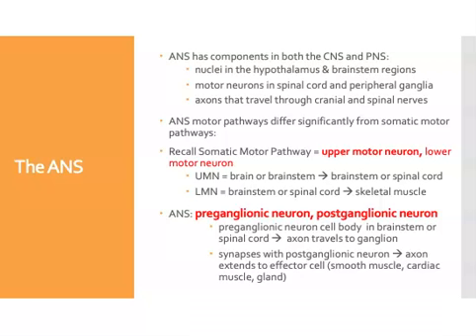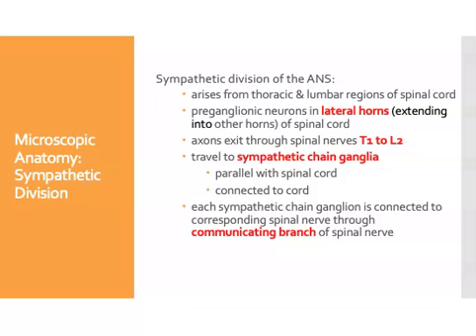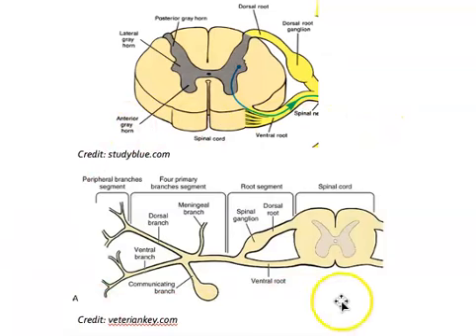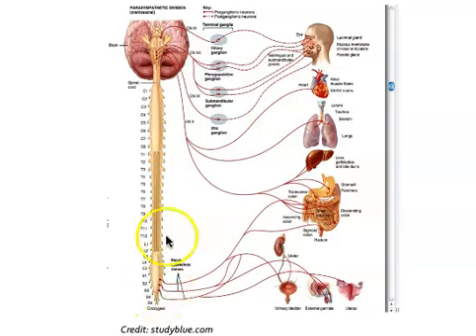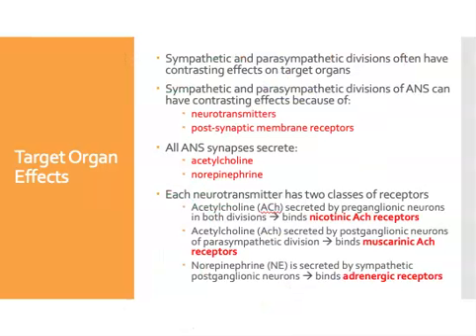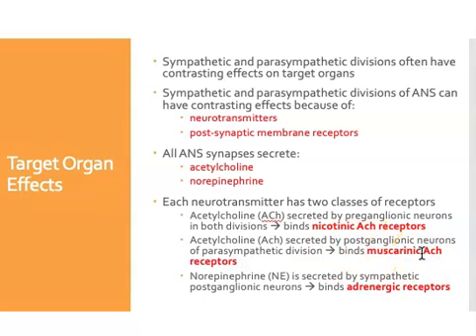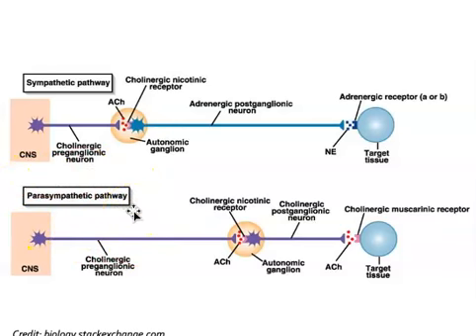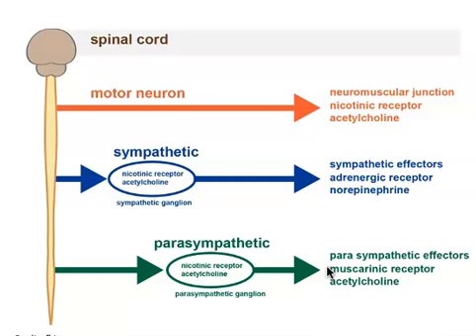Autonomic Nervous System (2of3)